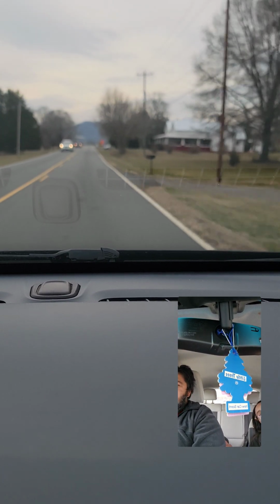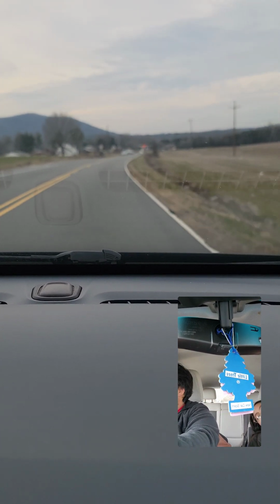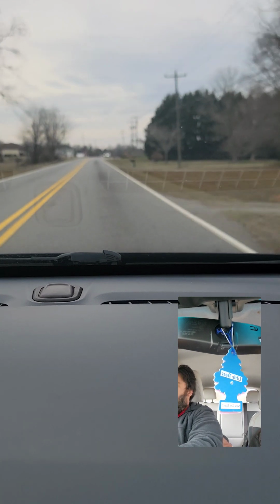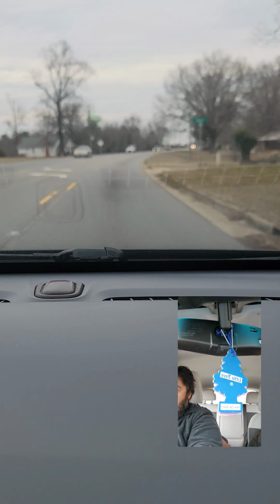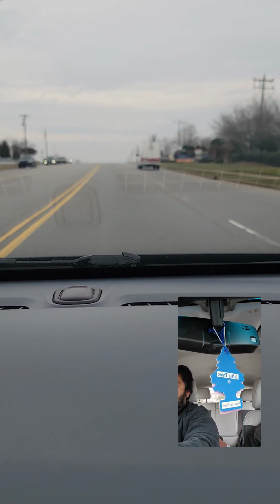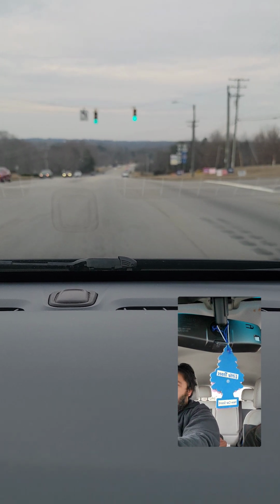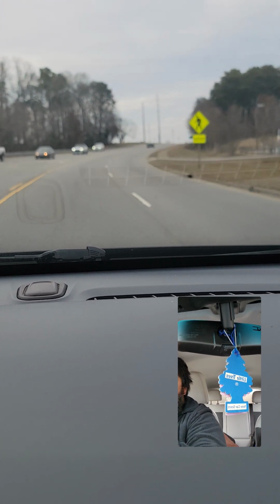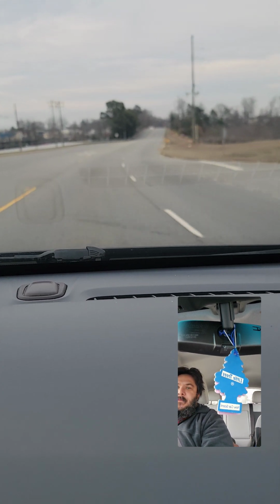North Carolina Urban Scenic Drive Mountain View